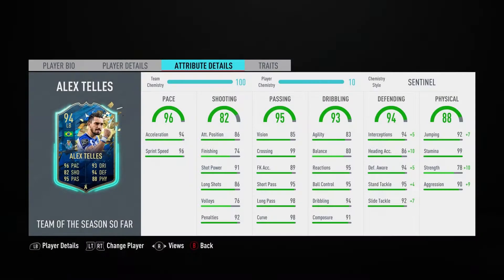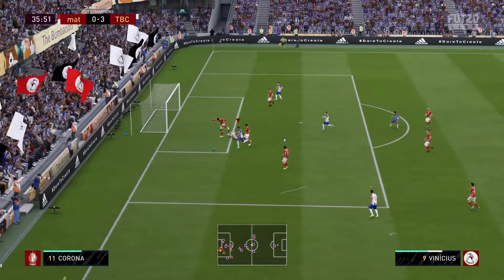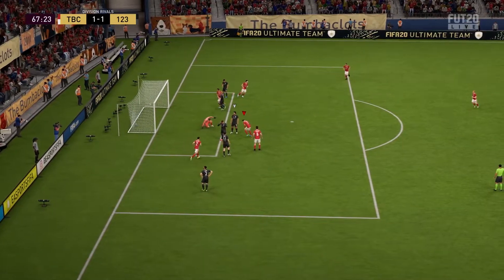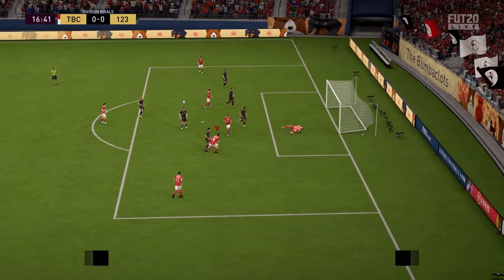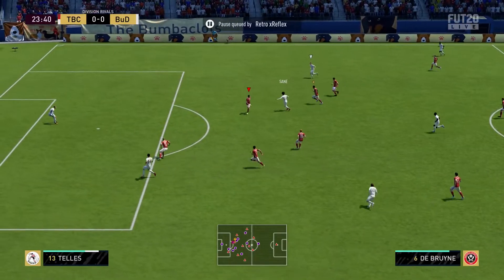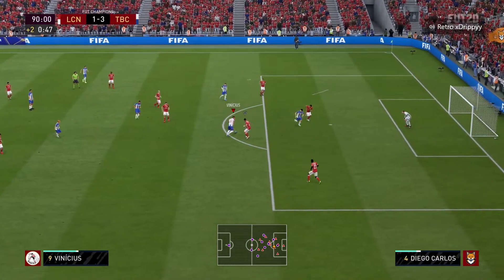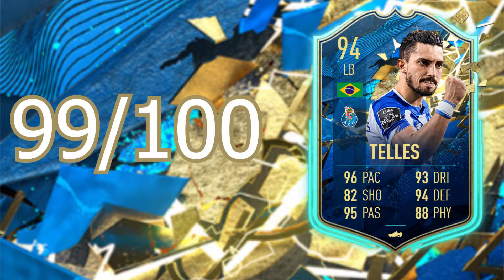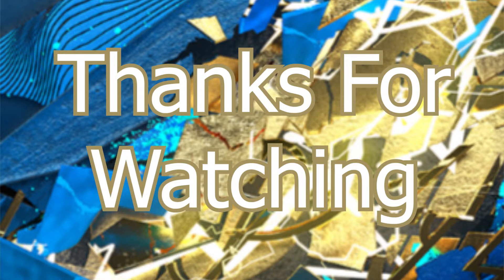94 TOTSSF Alex Telles FIFA 20 Player Review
Best LB in the Game?